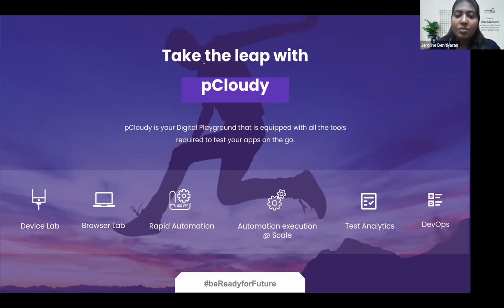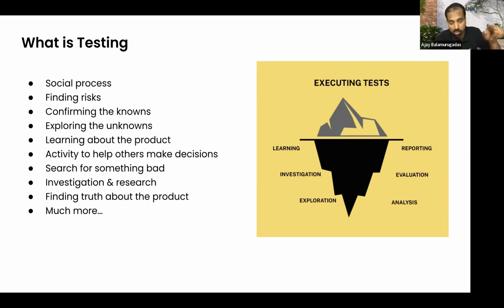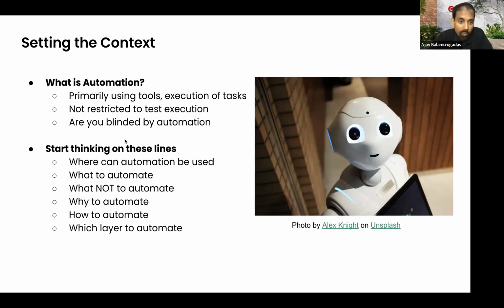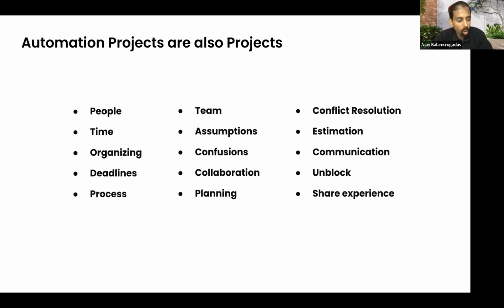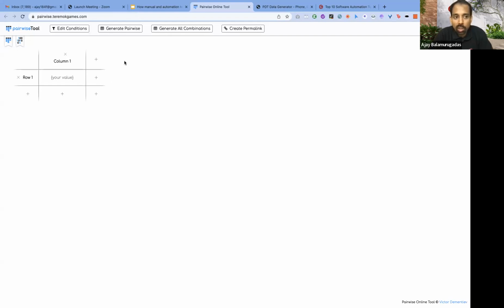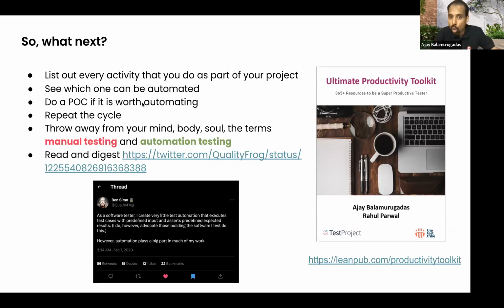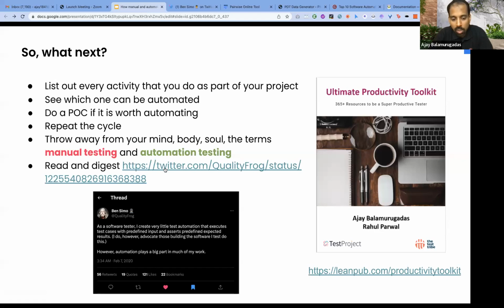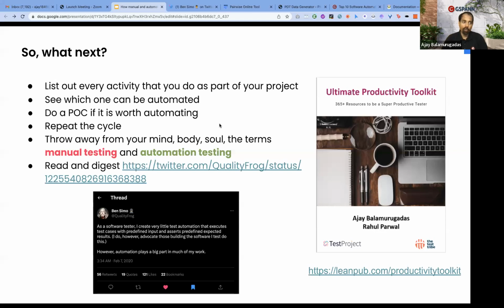Achieving Test Optimization: How Manual and Automation Testing Can Work Together- pCloudy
In this webinar, we'll explored how to incorporate automation into your testing strategy to achieve maximum coverage and efficiency. We examined the benefits of combining manual and automation testing and highlight the areas where automation can be most effective, such as data preparation, test data management, and test result analysis.

Our guest speaker, Ajay Balamurugadas will provide real-world examples and case studies of successful automation testing strategies that go beyond test execution. Whether you're a manual tester looking to incorporate automation into your workflow or an experienced automation tester seeking to expand your capabilities, this webinar will provide valuable insights into how to optimize your testing approach and achieve maximum functional testing coverage.

Key Takeaways:
-Learn how to amplify functional testing beyond test execution with automation
-Understand the benefits of combining manual and automation testing
-Gain practical tips and advice for implementing automation testing strategies in your own projects
-Discover the areas where automation can be most effective
-Hear real-world examples and case studies of successful automation testing strategies

Documentation:
To know about our feature in detail read our help documentation